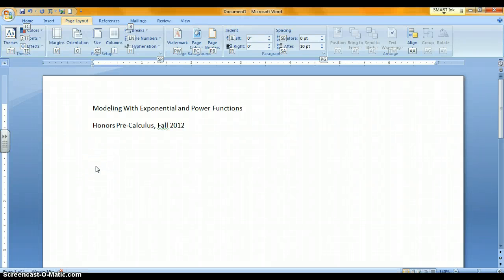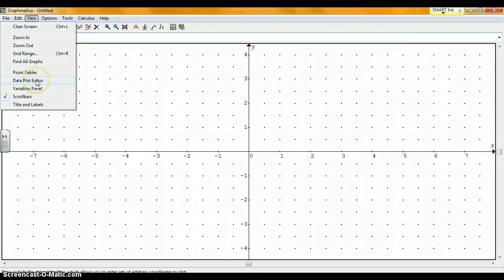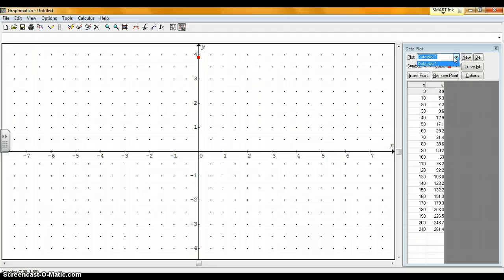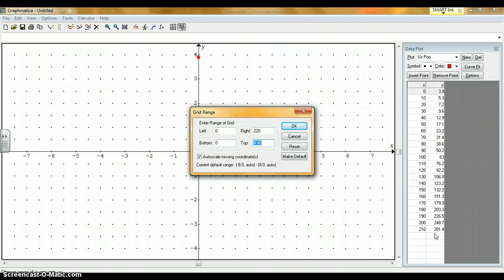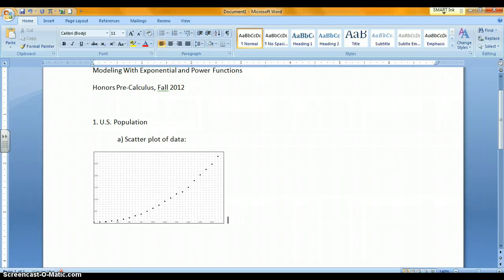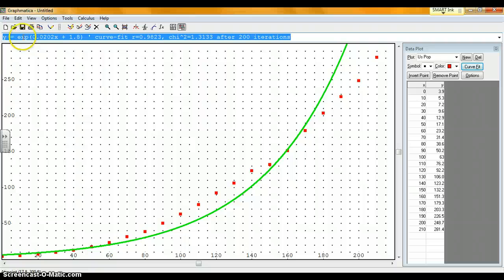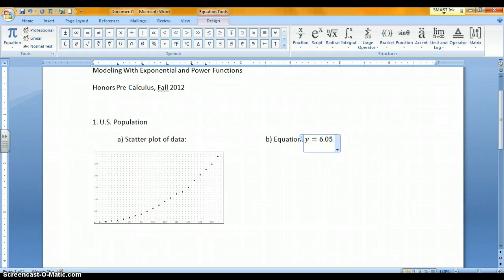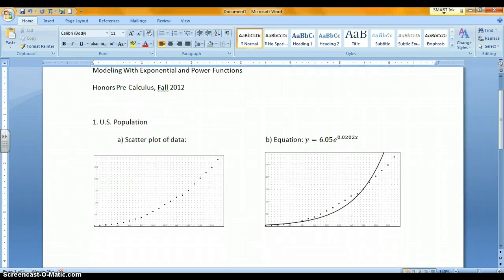Using Word, Graphmatica and Equation Editor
This tutorial goes through parts of the first problem  for your writing project, demonstrating how you can put graphs and equations into your writing.